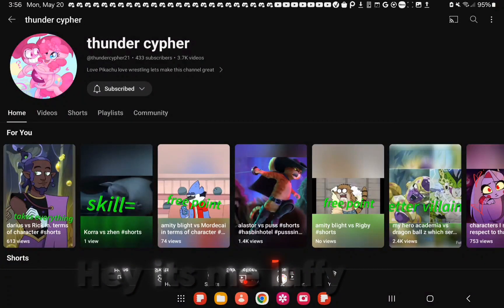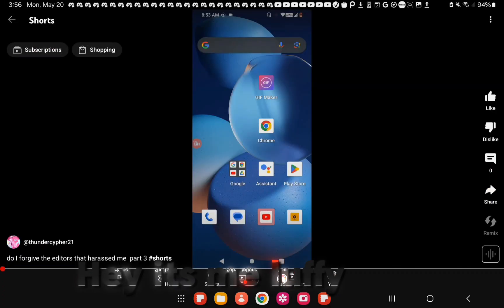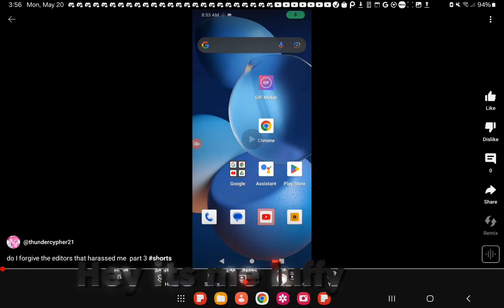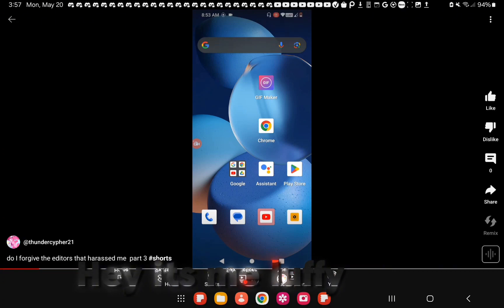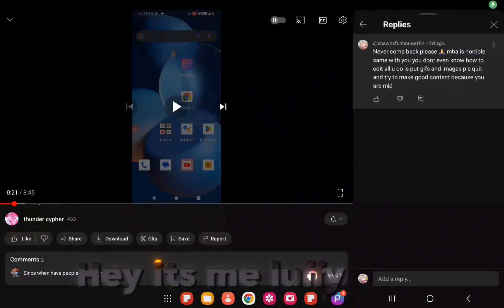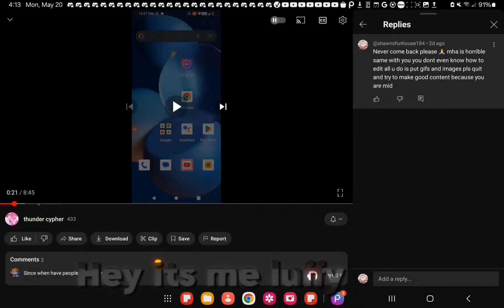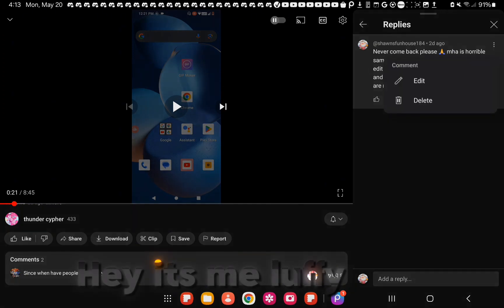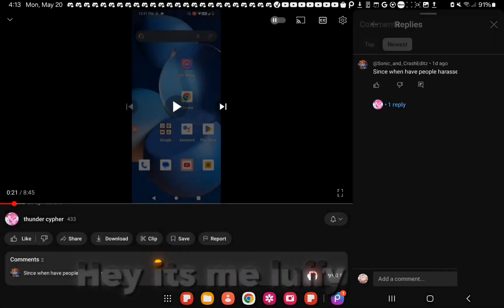I'm sorry @thunder cypher